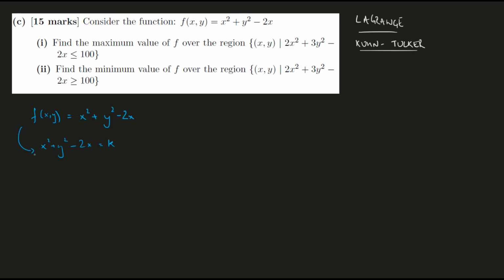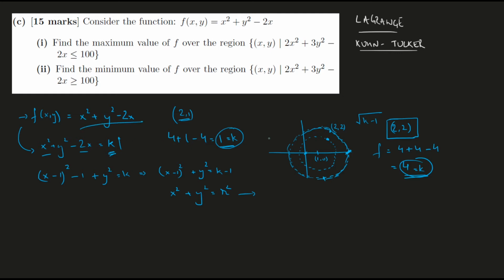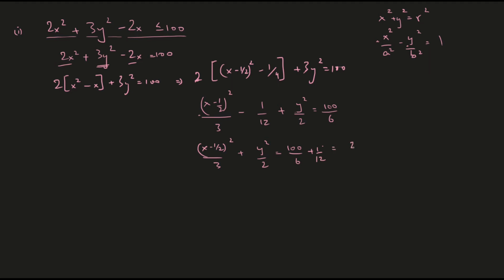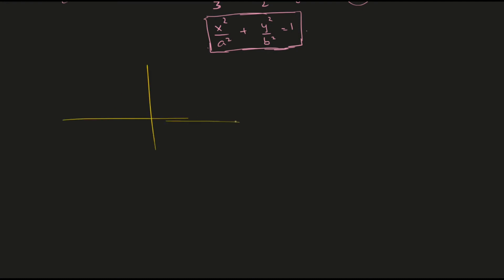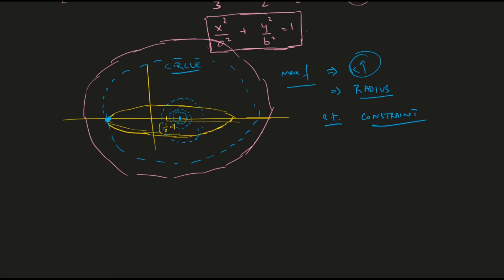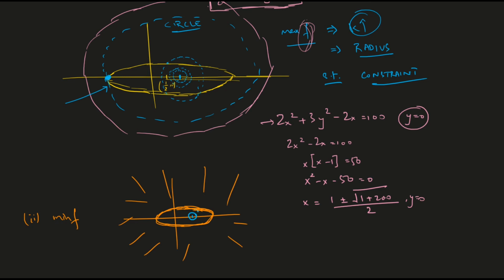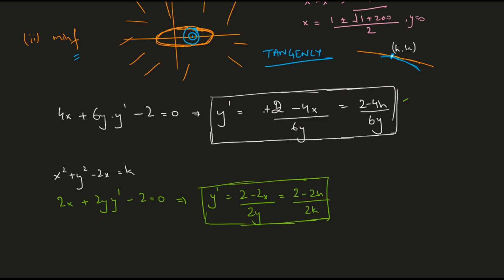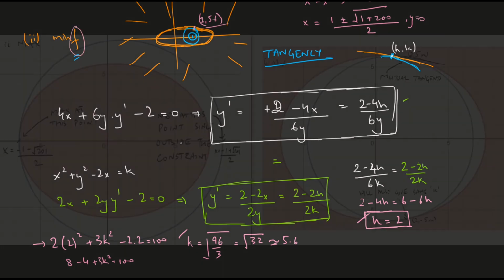ISI MSQE 2020 PEB Solutions | Group A Q1(c)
Instead of using the confusing Lagrange Kuhn-Tucker method, I try to explain this optimization problem using a graphical approach. I would strongly recommend you to brush up your co-ordinate geometry from the NCERT books.

Happy learning! :)